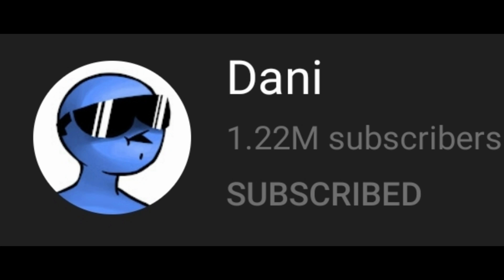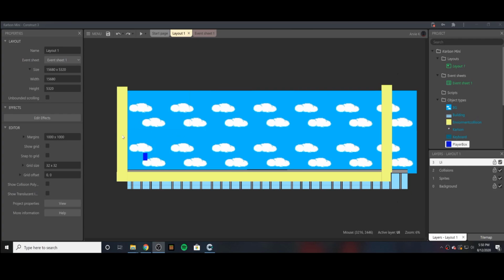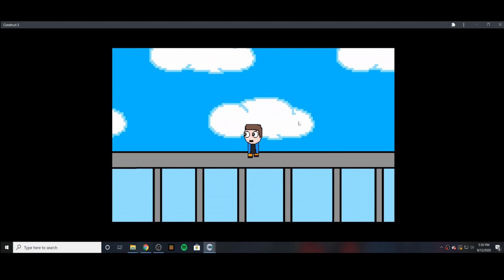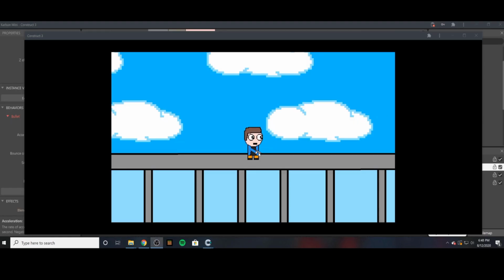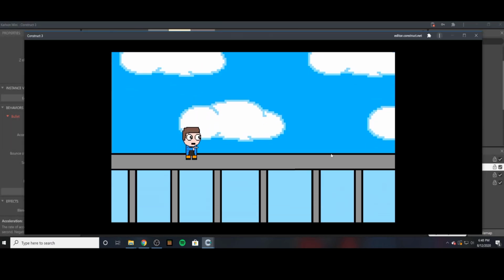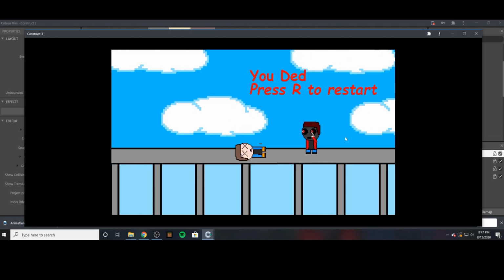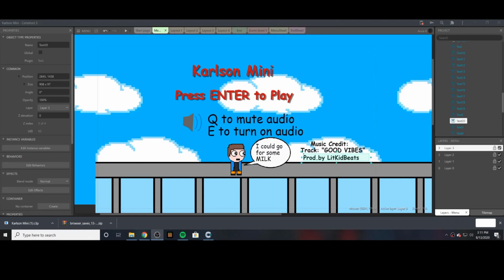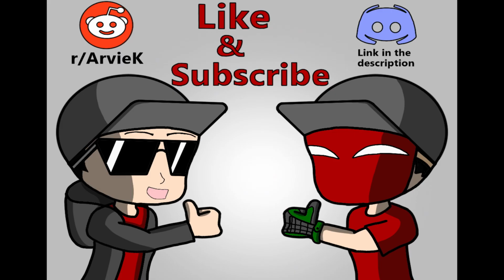Dani's Karlson but Smol (Karlson Mini fan game)